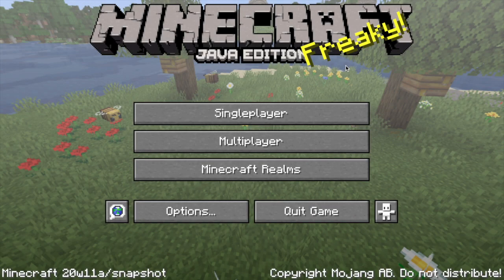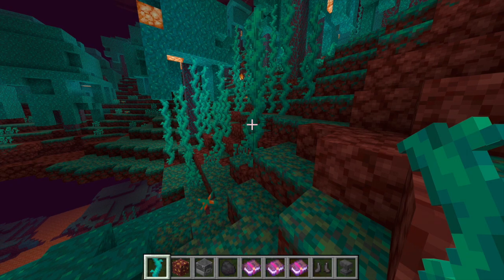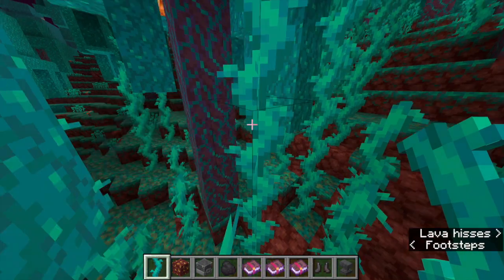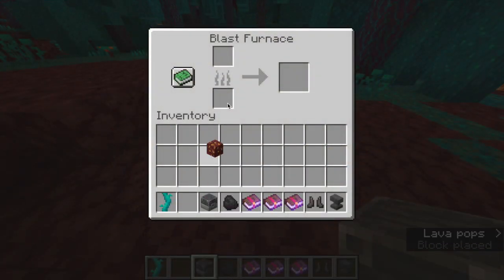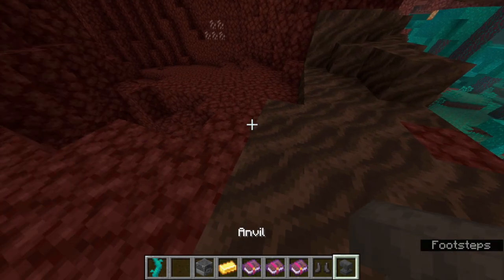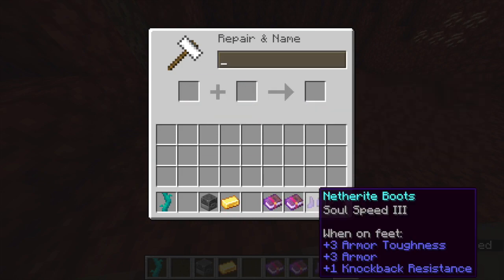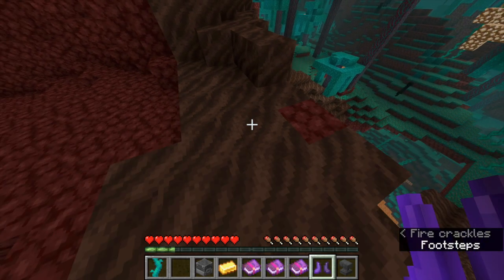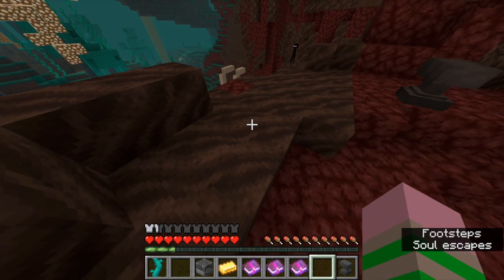NETHER GOLD! | What is new in Snapshot 20w11a for Minecraft Java Edition? (Nether Update 1.16)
Hello and welcome back to another snapshot video!
Today the new snapshot for the 1.16 Nether Update was released for the Java Edition of Minecraft, 20w11a.
In this snapshot several features were added which I go over in this video!